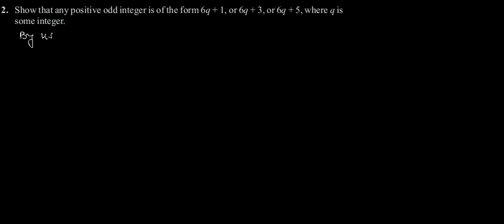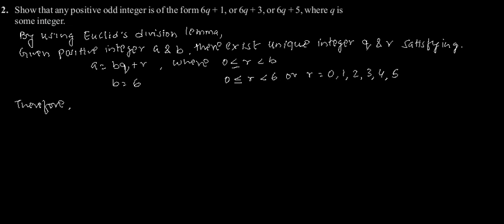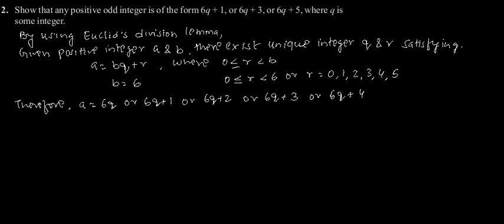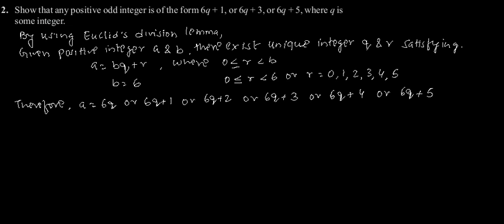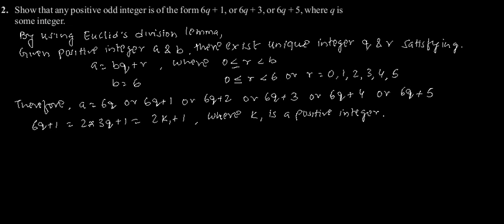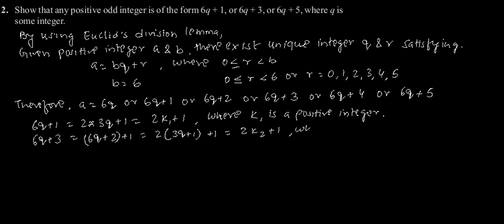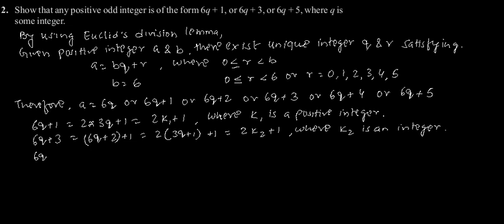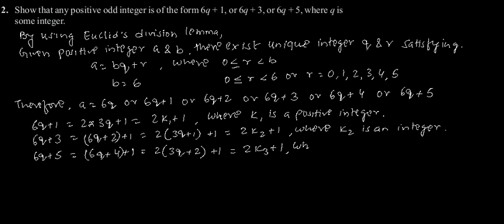CBSE Class-10 Maths NCERT solution - Real Number - Exercise 1.1 - Problem 2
Show that any positive odd integer is of the form 6q + 1, or 6q + 3, or 6q + 5, where q is
some integer.